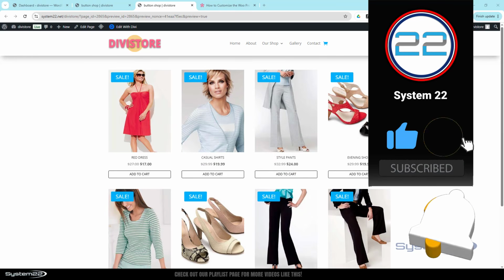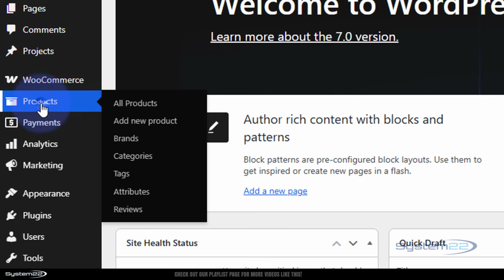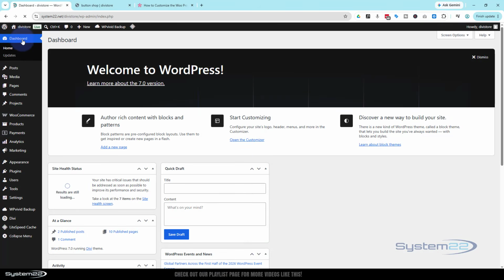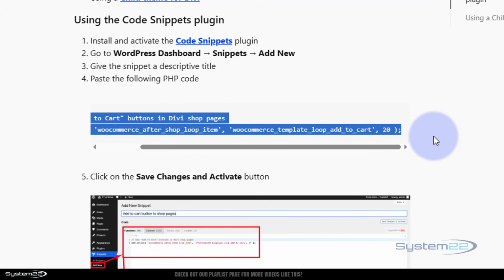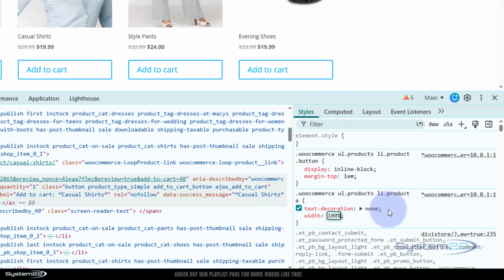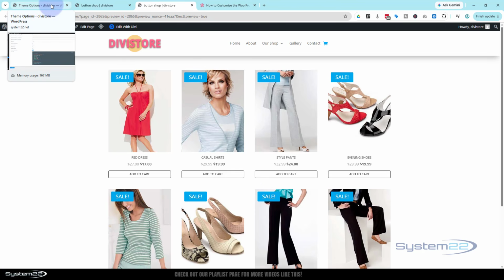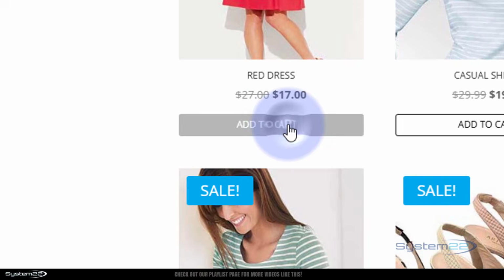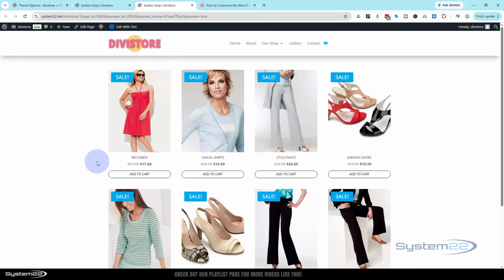Divi 5 WooCommerce Hack – Add Custom Add To Cart Buttons Under Every Product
Want to improve your WooCommerce product layouts and make it easier for customers to buy from your store?

In this Divi 5 tutorial, we'll show you how to add custom Add To Cart buttons and Select Options buttons directly beneath your WooCommerce products. This simple enhancement makes your product listings more interactive and can help increase clicks and conversions.

We'll demonstrate how to add the buttons using Divi 5 and WooCommerce, then show you how to customize their appearance using a small amount of supplied CSS. You'll learn how to style button colors, hover effects, spacing, borders, typography, and more.

This technique works great for product grids, shop pages, category pages, featured products, and custom loop layouts created with Divi 5's Loop System.

In this tutorial you'll learn:

• How to add Add To Cart buttons beneath products
• How to display Select Options buttons for variable products
• How to customize button styles with CSS
• How to improve WooCommerce product layouts
• How to increase engagement and conversions

v=ZAO2MH0dQtk&list=PLqabIl8dx2wo8rcs-fkk5tnBDyHthjiLw

v=rNhjGUsnC3E&list=PLqabIl8dx2wq6ySkW_gPjiPrufojD4la9

/* Woo Buttons */

.woocommerce ul.products li.product a {
    text-decoration: none;
    color: #000;
    width: 100%;
    text-align: center;
    font-size: 12px;
    border-width: 1px;
 text-transform: uppercase;

.add_to_cart_button:hover {
    background:#000 !important;
color:fff !important;

.woocommerce a.added_to_cart {
display:none;

.woocommerce-page a.button:after {
 display:none;

.woocommerce a.button:after {
 display:none;